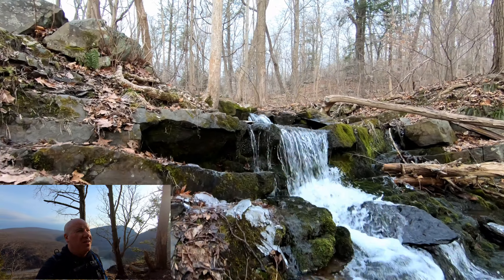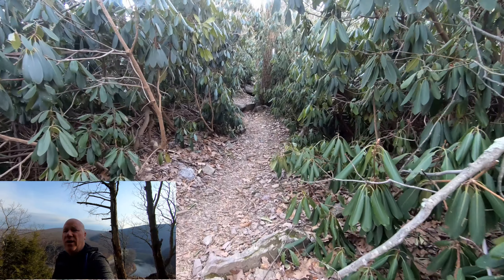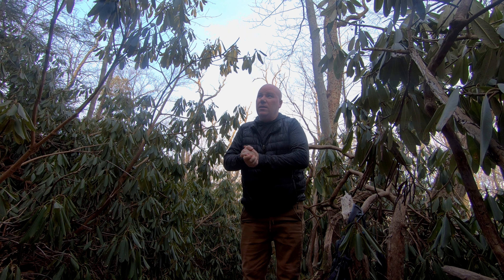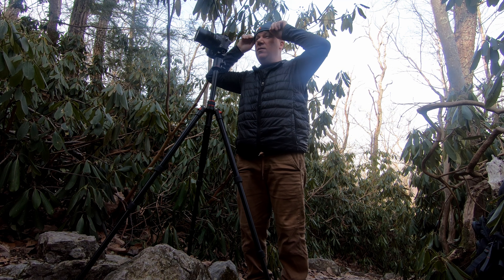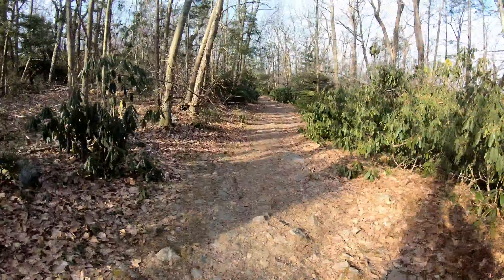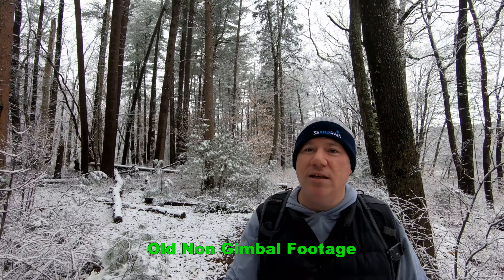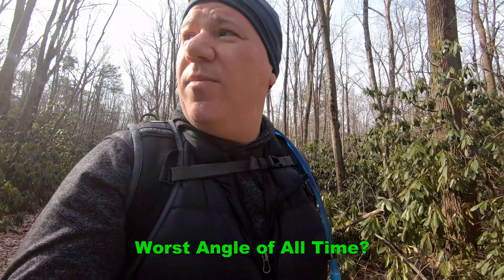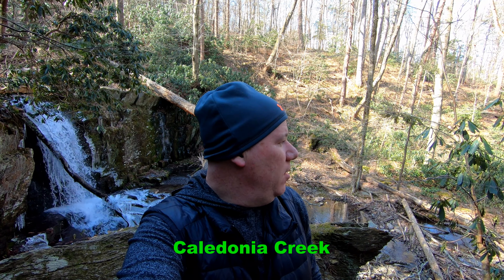The Rhododendron Forests of Mt Minsi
Spring is not far off in northern New Jersey.  The ice is melting and the Rhododendron tunnels are showing signs of life in the Delaware Water Gap.